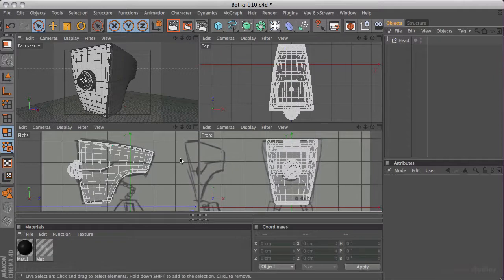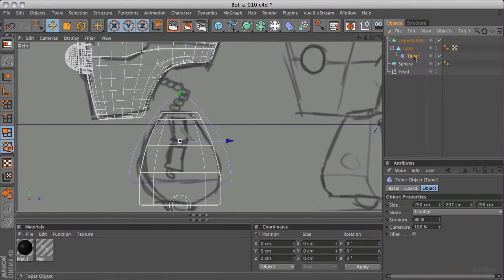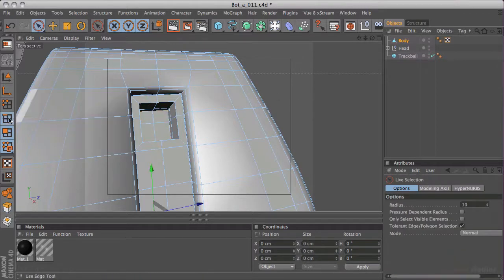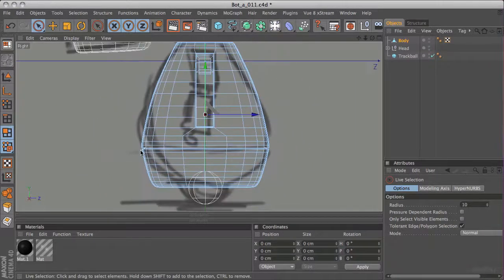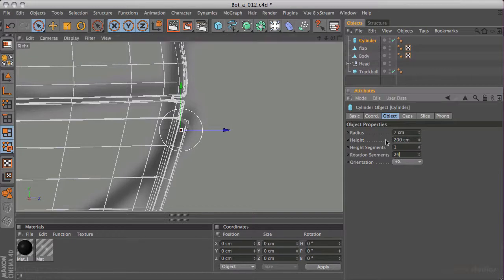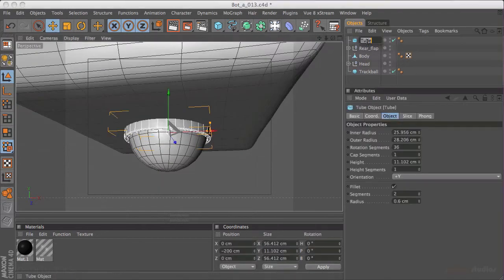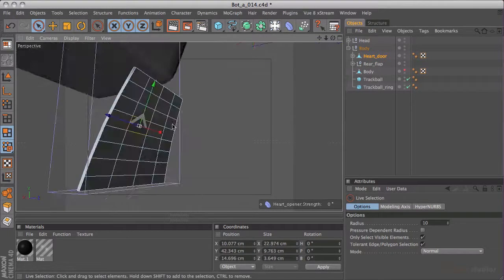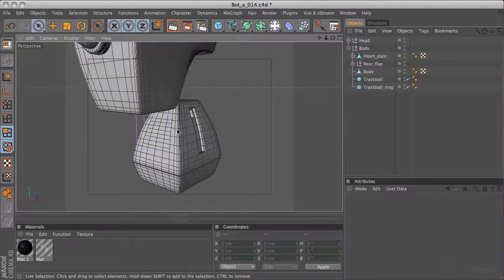The Complete Robot - Modeling 06 - The Body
Step-by-step techniques for modeling a robot character in Cinema 4D.